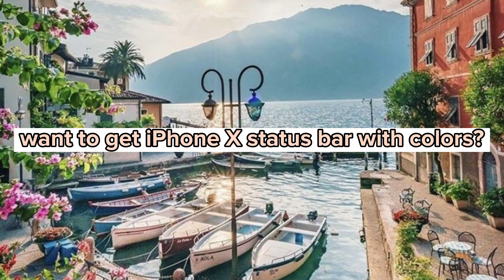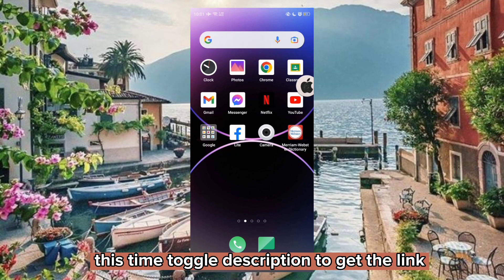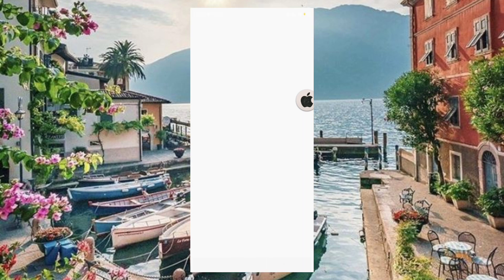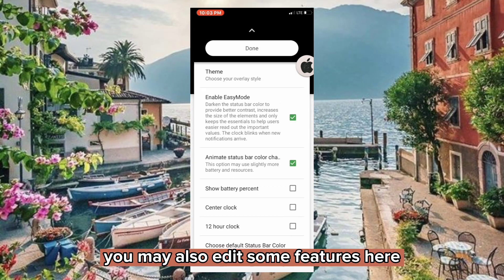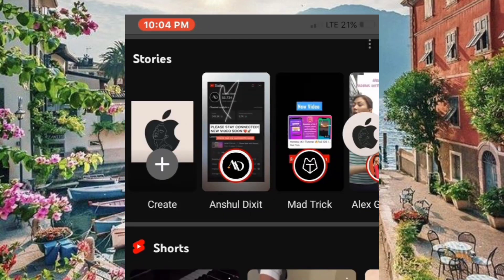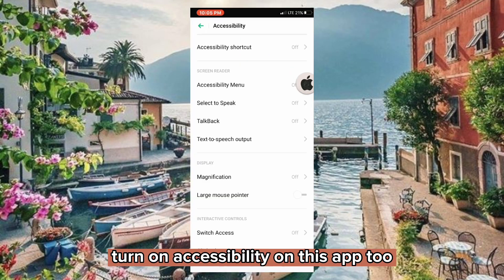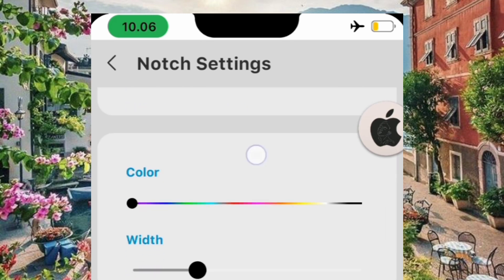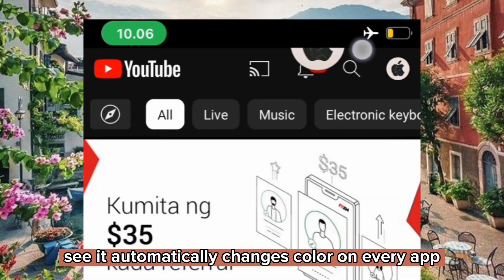iPhone 14 Style with Clock Color Notification Bar on Android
🌹𝒄𝒓𝒆𝒅𝒊𝒕𝒔 ༊*·˚
✬ "iced coffee" by moonboy